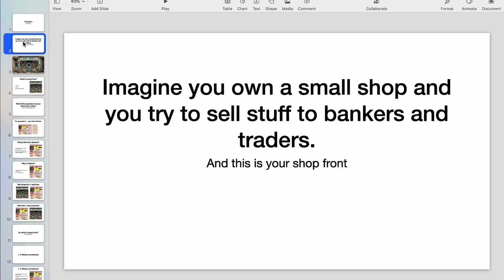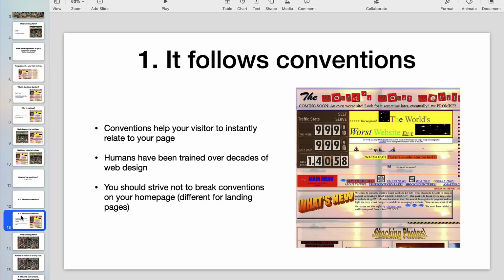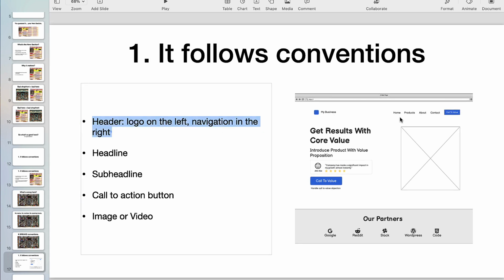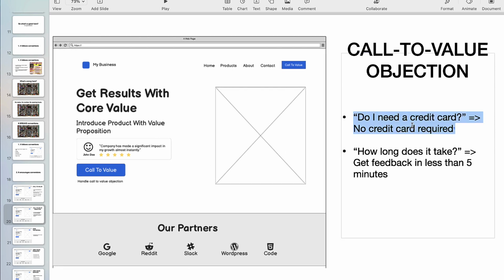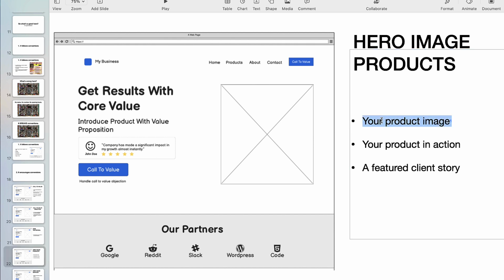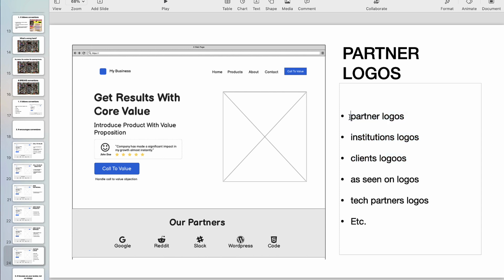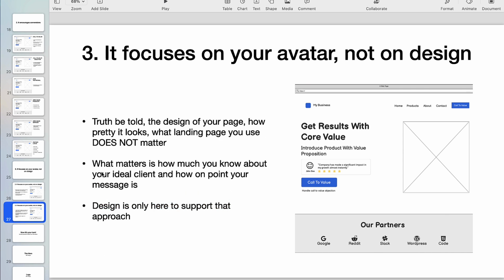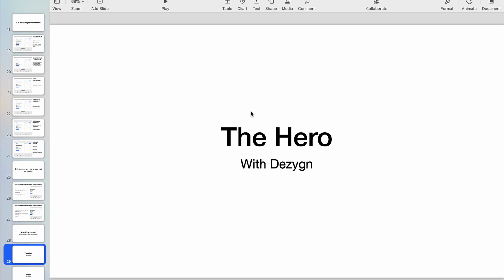Hero section that works (no design skills needed)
Here I discuss an example of an hero section layout that works for most small business website (only variant would be shopify site where you would include trust badges).